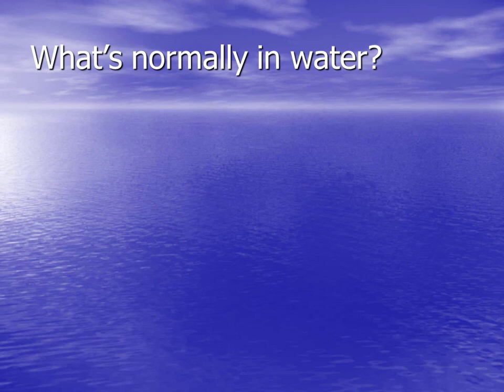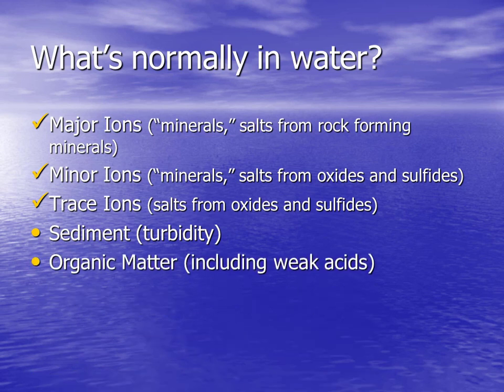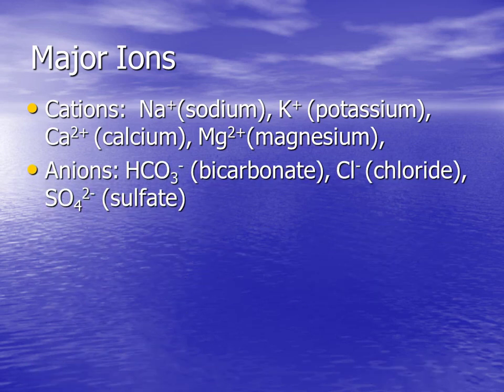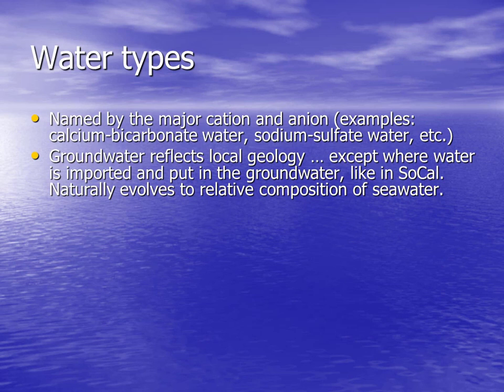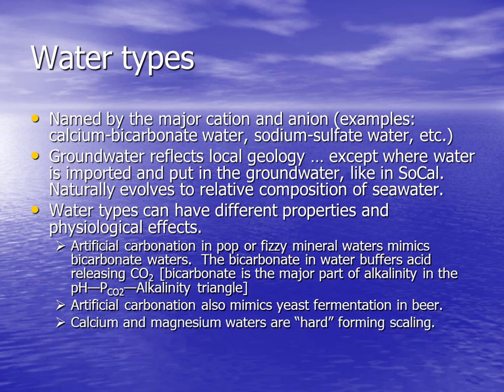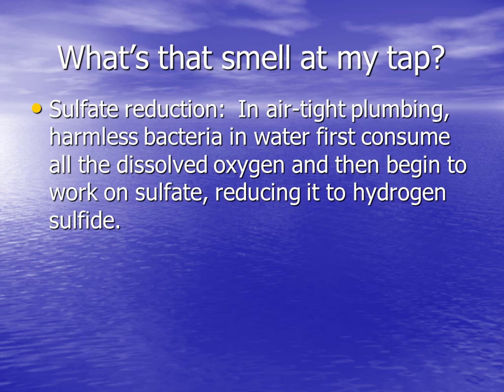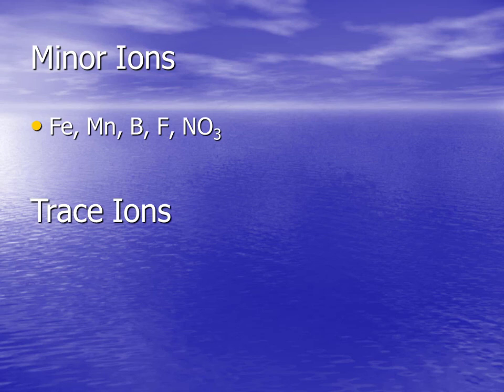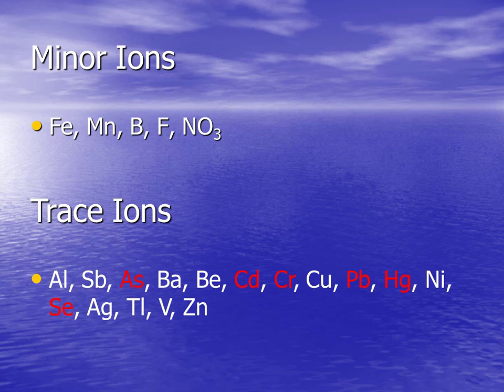What's In My Water … and Where's It From? Introduction and Part I: Ions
In this 9 part video series, Dr Hoaglund discusses general water chemistry and what it indicates about the water's origins, its provenance.  He then provides a perspective on water sources for Southern California, and the issues surrounding water management.
Part I:  Ions
A review of the major, minor, and trace ions in water as part of the discussion on water quality.

Part I:  Ions
Part II: Dissolved Solids and Biological Considerations
Part III:  Possible Chemical and Radiological Contaminants
Part IV:  Energy in Water?  A Comparison of Water Sources
Part V:  Orange County Groundwater Management
Part VI:  Desalination and Seawater Barriers
Part VII:  An Overview of the Aqueducts
Part VIII:  The Los Angeles Aqueduct
Part IX:  The California and Colorado River Aqueducts and Delivery to Orange County